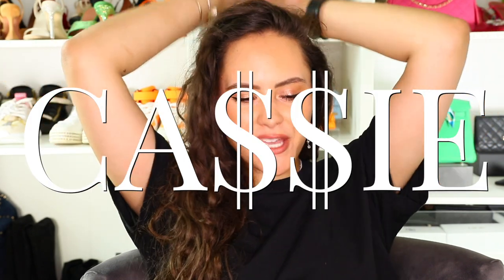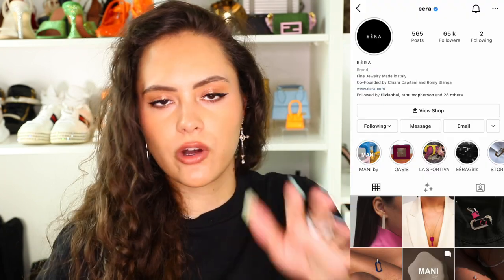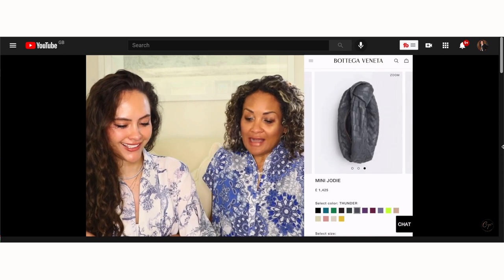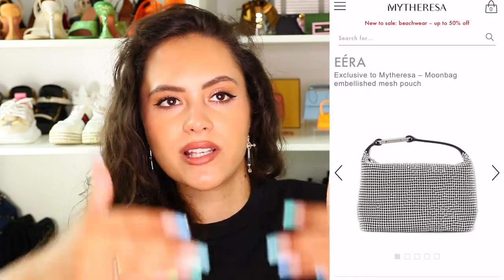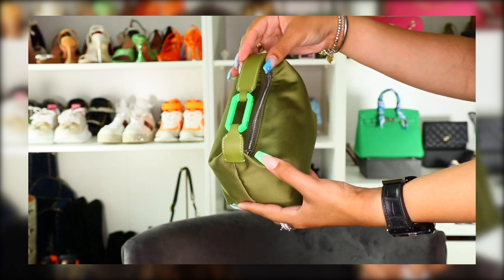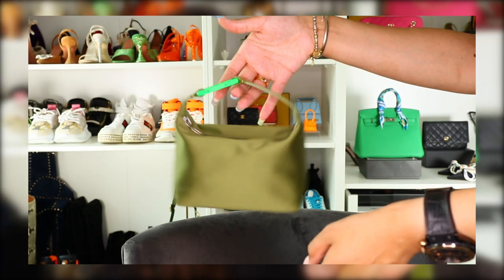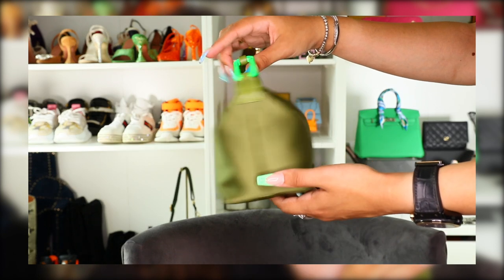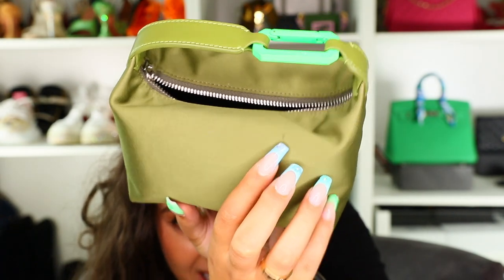I bought a NEW Designer Bag UNDER $1000!!! *SO UNDERRATED!!*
LET'S JUST KEEP THIS ONE A SECRET...I'M SO EXCITED to show you my new designer bag under $1000!! This bag is super under the radar and I need to put you onto it - it's super simple, super cute and I've been reaching for it so much more than I even expected I would ...ENJOY!

Earrings - Old Swarovski

★ MY MAKEUP LOOK ★ (all of the below links are affiliate links which means I will get a commission if you buy an item using these links (Ad) - you don't have to use them if you'd prefer not to. You do NOT get charged extra for using the below links)
Foundation - Mac studio fix powder NC35
Lips - KKW Beauty '90s supermodel'